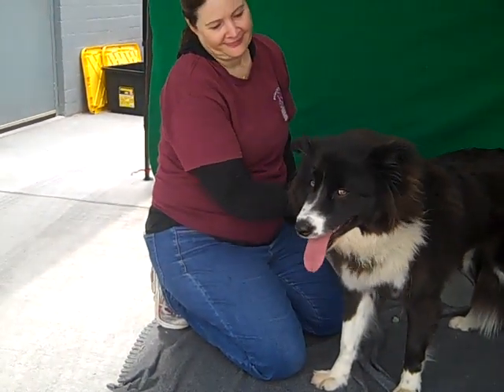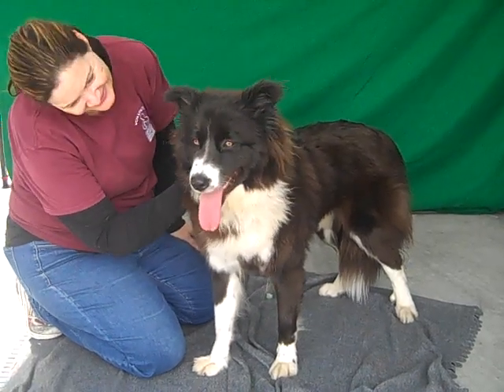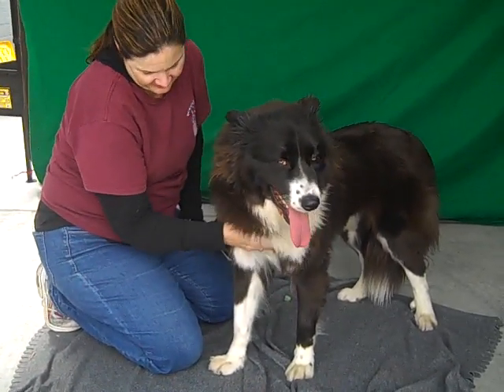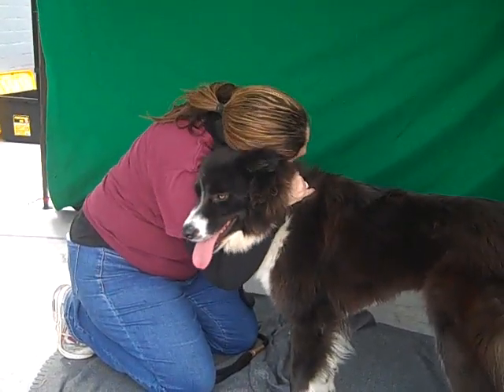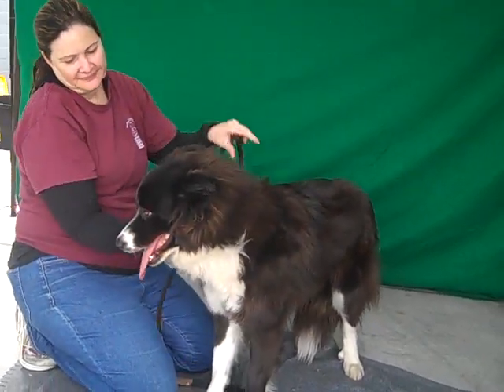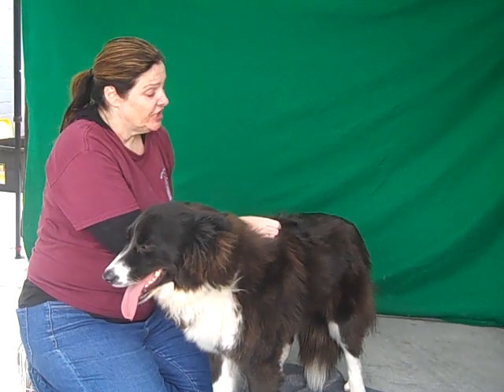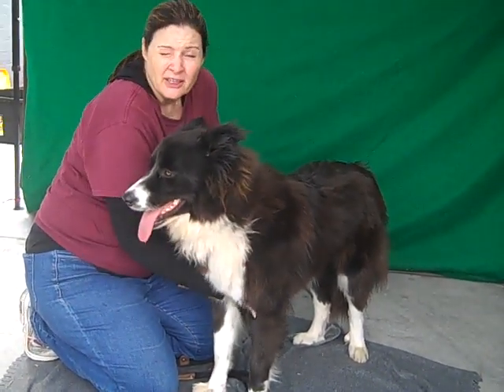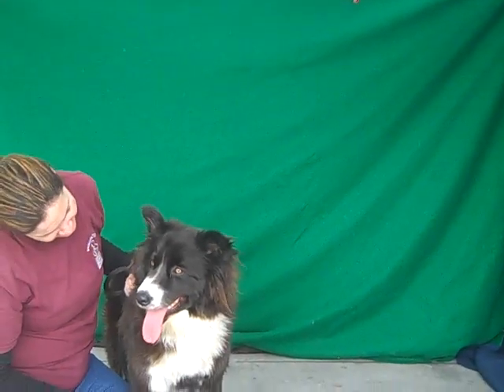A5262260 Koda | Border Collie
A5262260 Kota is a spectacular 1½-year-old spayed female Border Collie and Siberian Husky mix whose former owner left her at the Baldwin Park Animal Care Center on March 14th for no known reason. Weighing 52 lbs, Kota is a true bundle of joy: she parades around happily, greeting everyone she meets with her beautifully plush tail wagging. She walks well on leash, and will benefit from additional training to polish her manners, which we think should be easy to do since she just wants you to be happy. Kota is non-reactive around other dogs, but is a bit afraid when she meets them in playgroup--she just rolls on her back and tries to hide. We expect that with some one-on-one time with well-socialized dogs, she will soon become more confident with her fellow canines. Kota strikes us a great family dog. Kota will be a fun--and fun-to-pet--best friend in an active forever home.